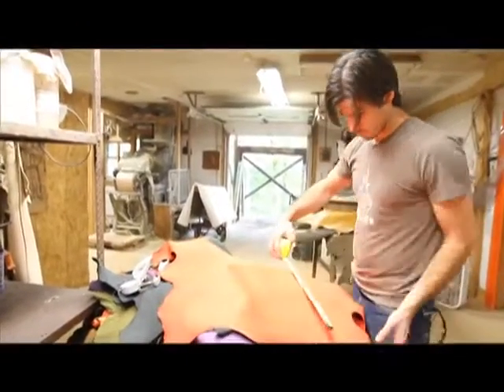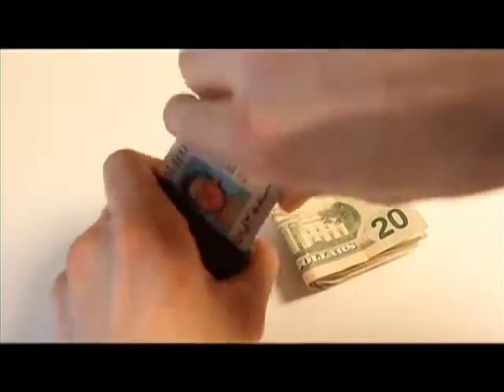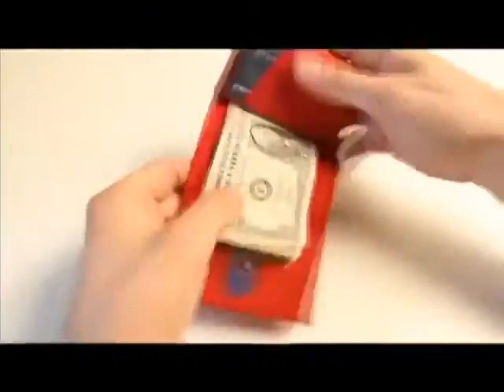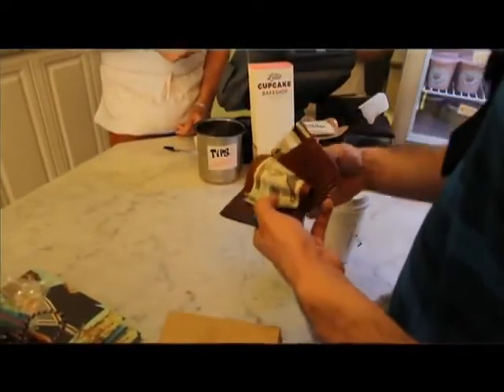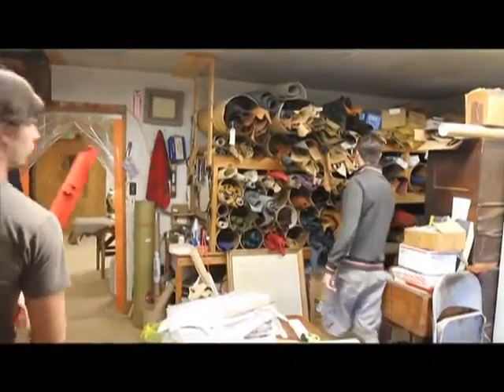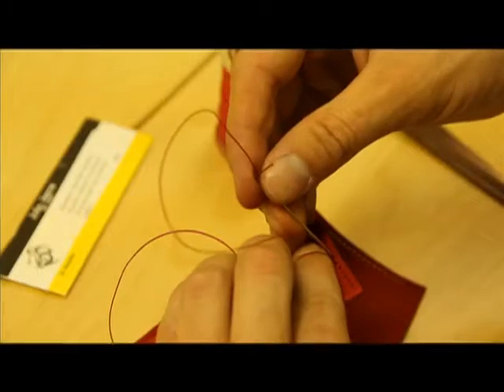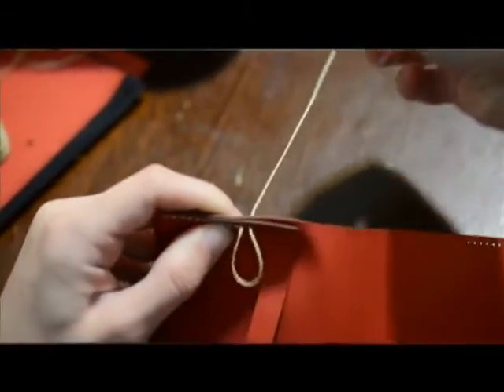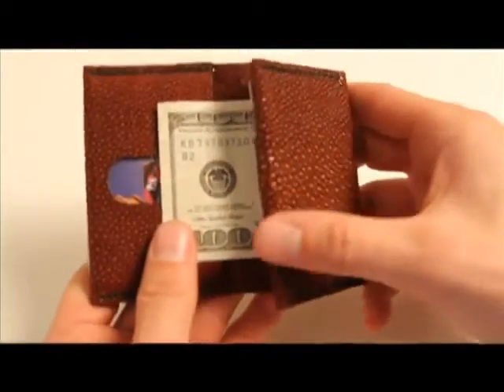Wrap Wallet The best wallet in the world, made in the USA